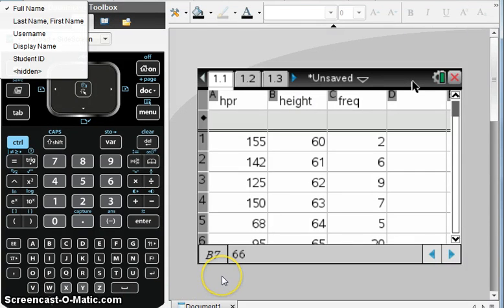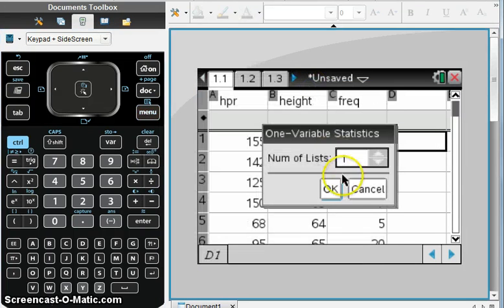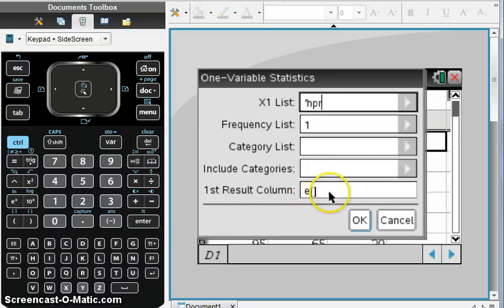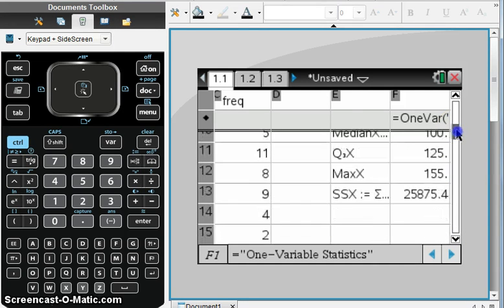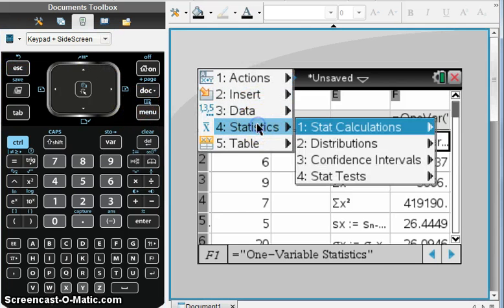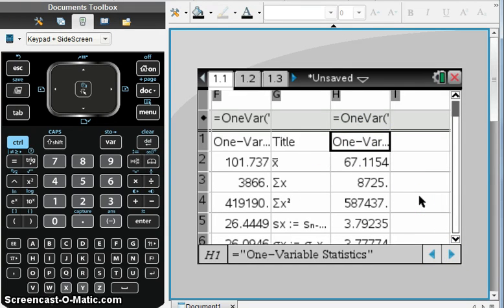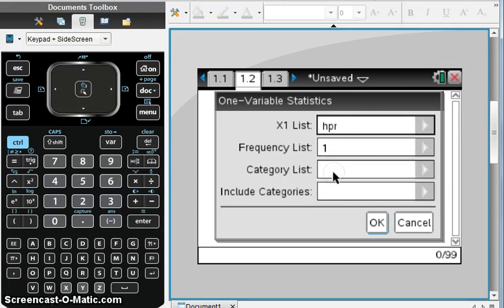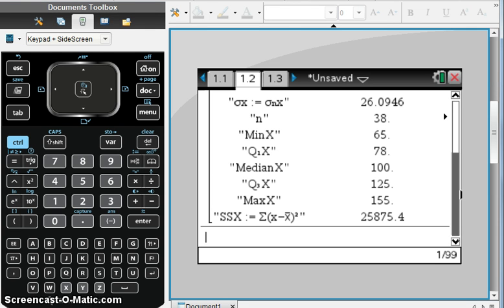1- Variable Statistics on the Nspire